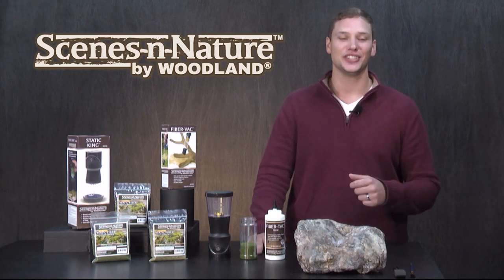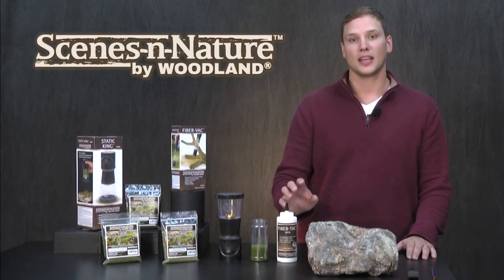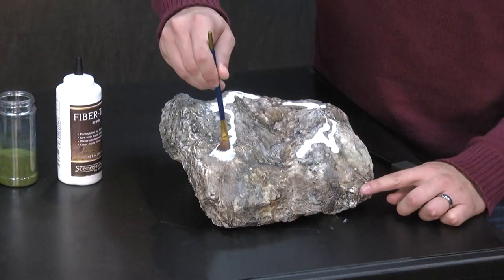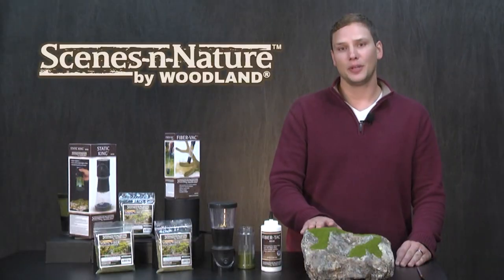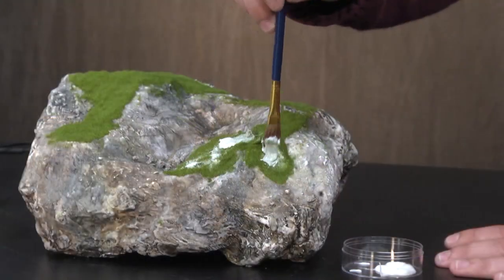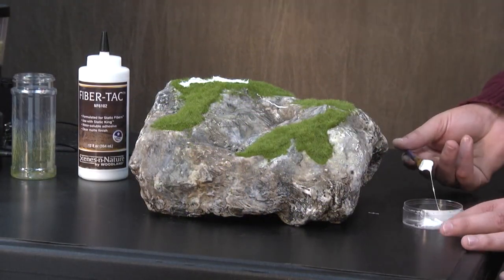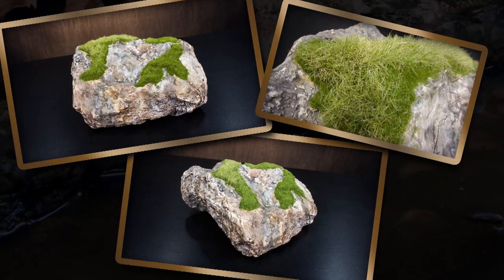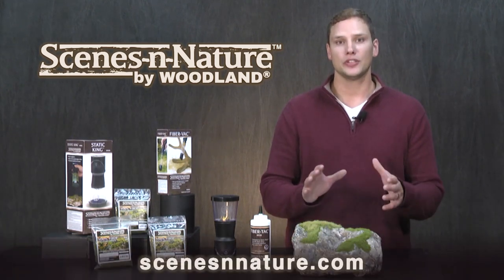How to Blend Static Fibers for Habitats | Taxidermy Supply | Scenes-n-Nature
Learn how to blend different lengths and colors of Static Fiber™ to enhance your habitat in taxidermy displays. This easy-to-follow process delivers realistic results every time. The Nature’s Fiber™ Line also includes Velvet Kits to replicate antler velvet for four different species of deer.

Products mentioned in this video:

Static King® (NF6100)
Fiber-Tac™ (NF6102)
Static Fiber™ (NF6115-NF6130)
Dark Green – 2mm (NF6115)
Medium Green – 4mm (NF6120)
Light Green – 7mm (NF6125)
Fiber-Vac™ (NF6101)